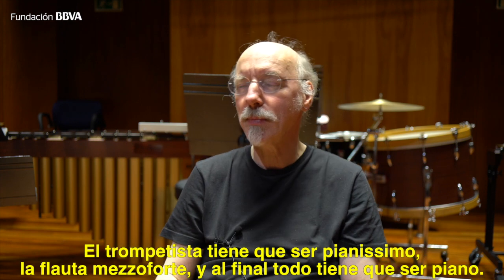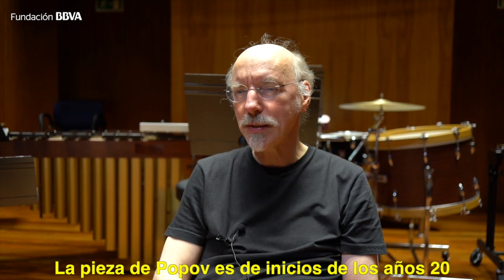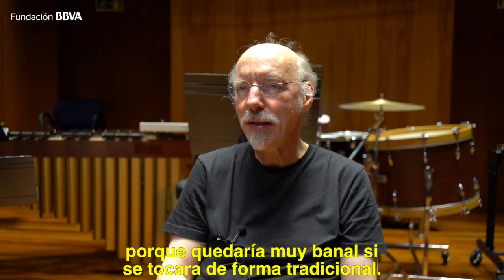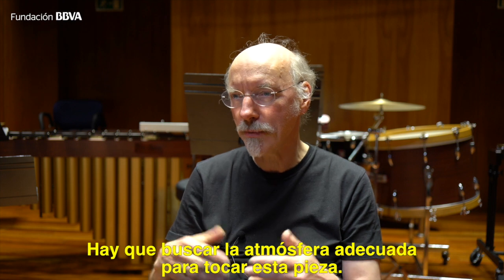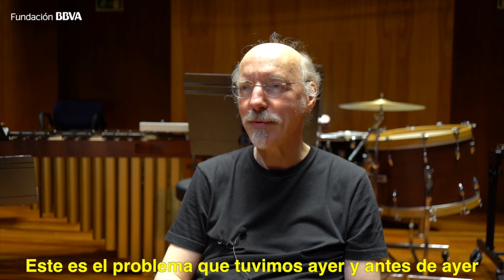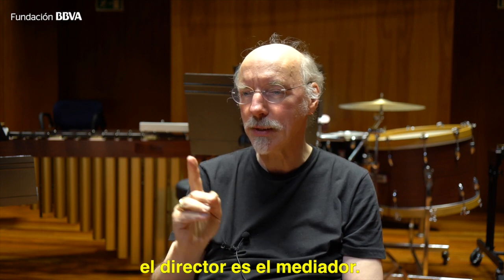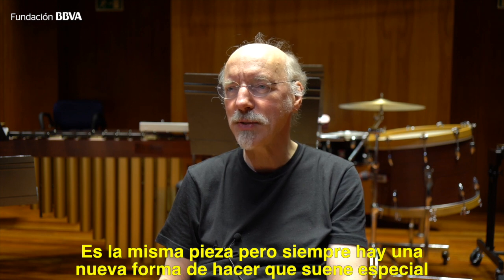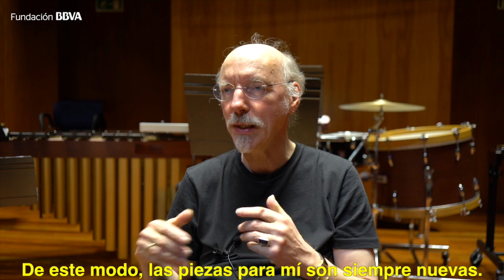Entrevista con Johannes Kalitzke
La Sinfonietta de la Escuela Superior de Música Reina Sofía, que nació en febrero de 2011 gracias a la colaboración de la Fundación BBVA, interpretó este jueves 19 de abril el programa titulado Conflictos y reconciliaciones, dirigido en esta ocasión por el maestro alemán Johannes Kalitzke (Colonia, 1959), en el Auditorio Sony de la Fundación Albéniz.